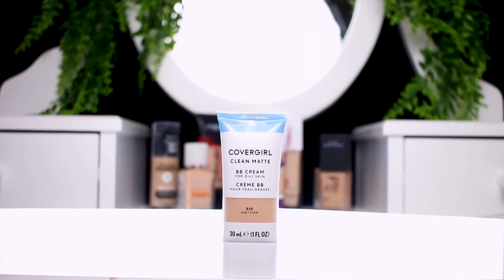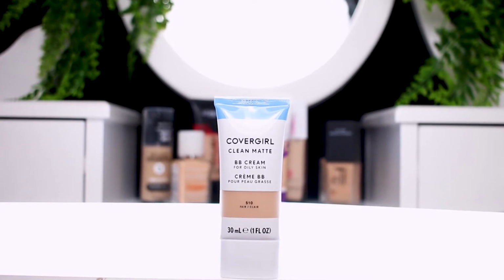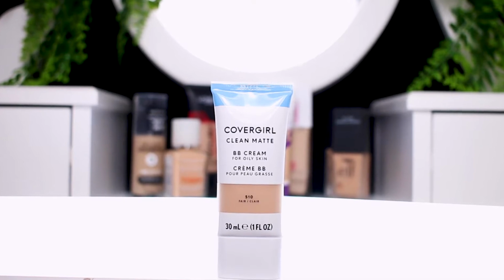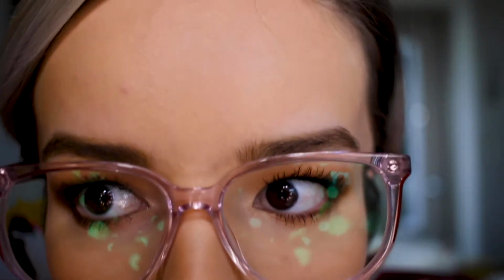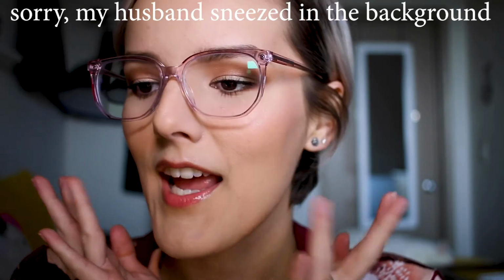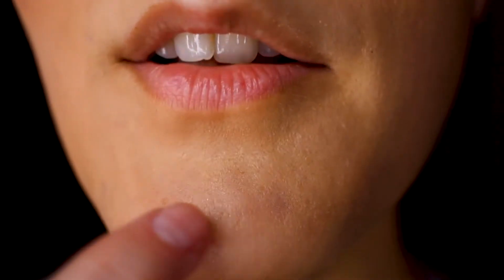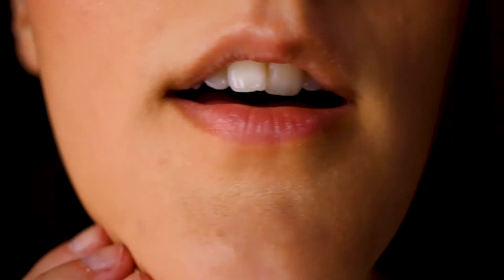Covergirl Clean Matte BB Cream - Foundation Wars - Oily Skin (Drugstore Edition)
In this video, I will be doing a first impression and review of the Covergirl Clean Matte BB Cream.

Day 1 Makeup Routine for Applied in Order for Best Results:
Covergirl Clean Matte BB Cream - 510 Fair
Tarte Shape Tape Concealer - Light Sand
CoverFx Perfector Face Palette - Light-Medium
Ciate London Everyday Vacay Coconut Setting Powder
Urban Decay De-Slick Makeup Setting Spray - Oil Control

Day 2 Makeup Routine for Applied in Order for Best Results:
Mac Prep + Prime Natural Radiance
Tarte Busy Gal Blush - Mood
Wet n Wild Makeup Stick Highlight - 800 When The Nude Strikes

Day 3 Makeup Routine for Applied in Order for Best Results:
NYX Cosmetics Born to GlowLiquid Illuminator

Products Used:

Face:
e.l.f. Poreless Putty Primer
Hourglass Ambient Strobe Lighting Powder - Incandescent

Eyes:
Doe Lashes Cloud 9
Tarte Maneater Lashes

Lips:
Makeup Forever Artist Color Pencil - 606 Wherever Walnut
Kylie Jenner Cream Lipstick - Puppy Love
Estee Lauder Pure Color - Pink Innocence

Brows:
IT Cosmetics Brow Power - Universal Taupe
Anastasia Beverly Hills Clear Brow Gel